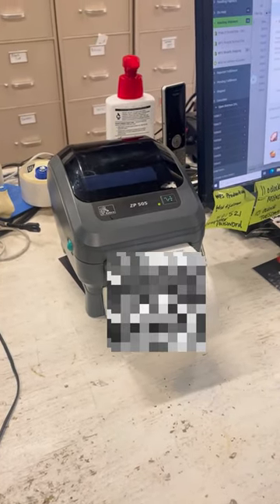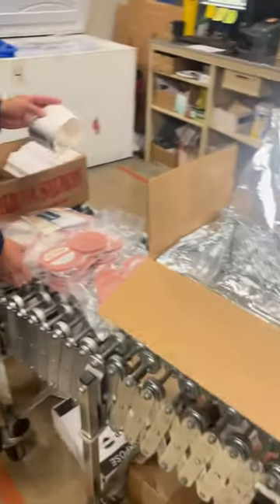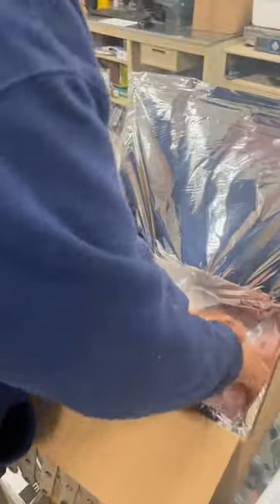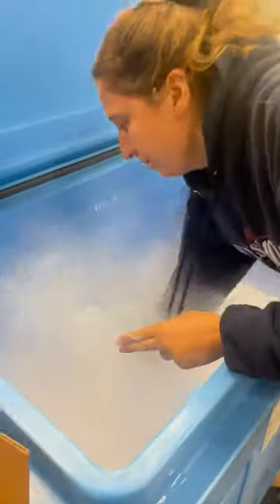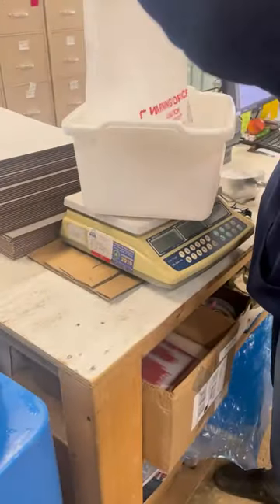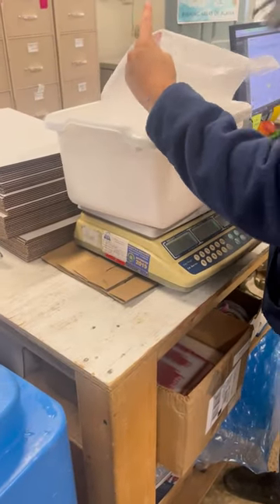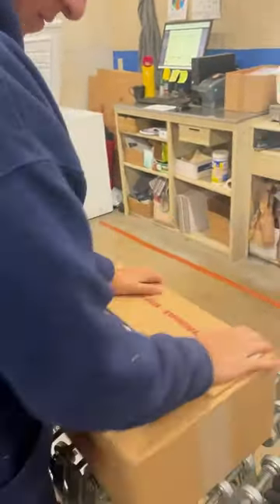Shipping at Wild for Salmon!